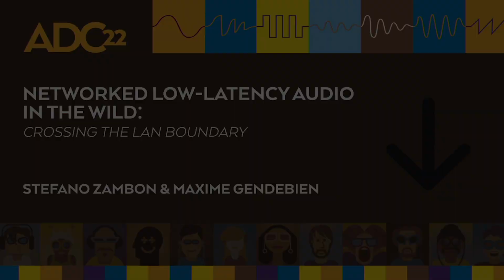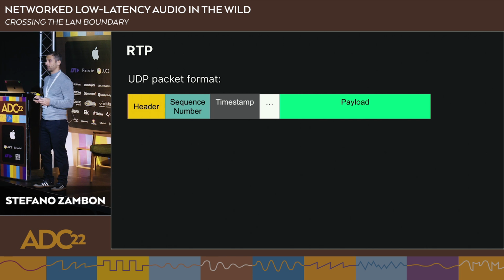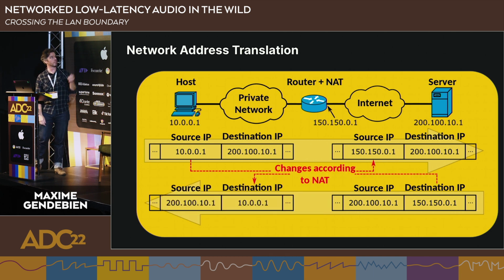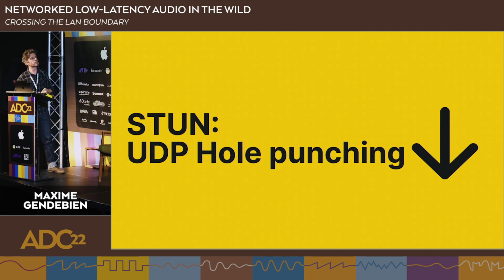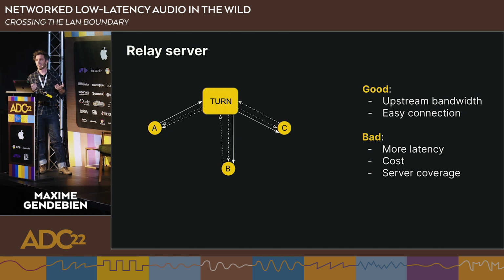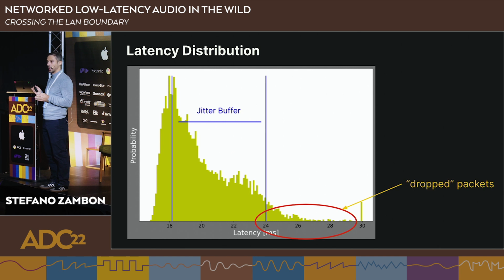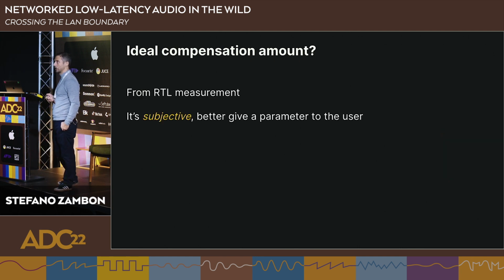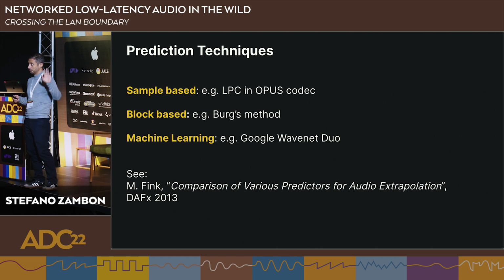Networked Low-Latency Audio in the Wild: Crossing LAN Boundary - Stefano Zambon & Maxime Gendebien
Networked Low-Latency Audio in the Wild: Crossing the LAN Boundary - Stefano Zambon & Maxime Gendebien - ADC22

Audio over IP (AoIP) and Audio over Ethernet (AoE) protocols are nowadays robust and often codified into standards like AES67. However, they cannot be used straight away to stream audio outside the boundaries of a Local Area Network (LAN).

While there are multiple products that are capable of establishing low-latency, high-quality audio connections in a Wide Area Network (WAN) such as the Internet, we are still far from having a standard in this area.

This talk will give an overview of all the challenges in making live remote musical performances possible over the Internet, e.g.:
- How can we establish a direct connection over multiple layers of NAT?
- How can we handle lost packets?
- What are the technical implications of varying latency and jitter for a musical performance?
- How can the stream be securely encrypted?

The talk will provide established references to be used for further investigation, and several examples from open-source and commercial applications.

Stefano Zambon

Wearing several hats in a music tech startup building Elk Audio OS. Loves all aspects of music DSP from math-intense algorithms to low-level kernel hacking for squeezing latency and performance.

Maxime Gendebien

The road that led Max to be a full-time Python developer is not a straight one. Previous careers include jazz guitarist, recording engineer and mixing engineer which opened the doors of code through Arduino and Max-MSP. It's only after moving his family to Sweden that he fully committed to his current career and put in the grind to turn a hobby into a profession. On a personal note, Max is most interested in innovative ways to compose music, whether from a theoretical point of view or by developing new tools.

Special thanks to the ADC22 Team:

Lina Berzinskas
Sophie Carus
Derek Heimlich
Andrew Kirk
Bobby Lombardi
Tom Poole
Ralph Richbourg
Jim Roper
Jonathan Roper